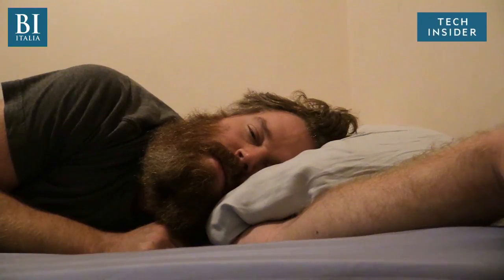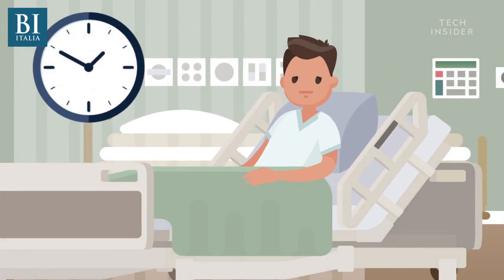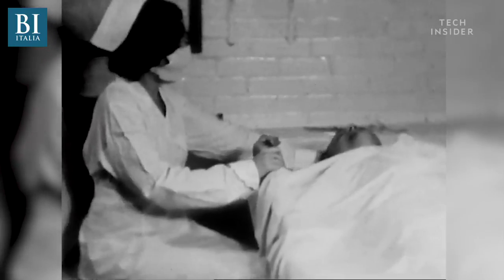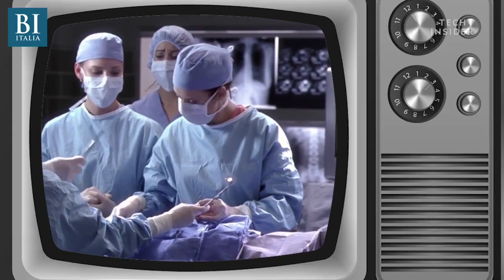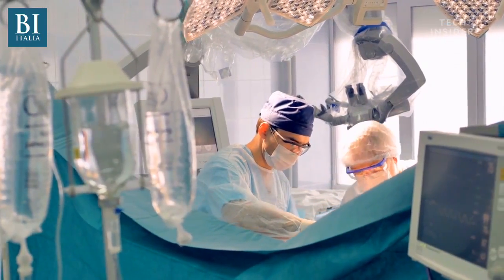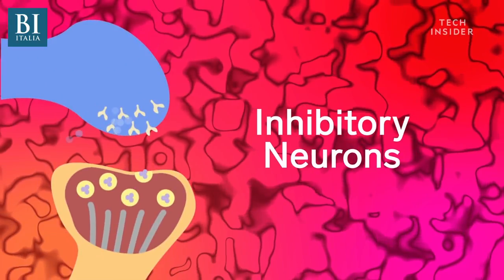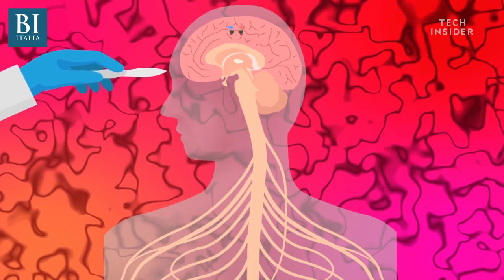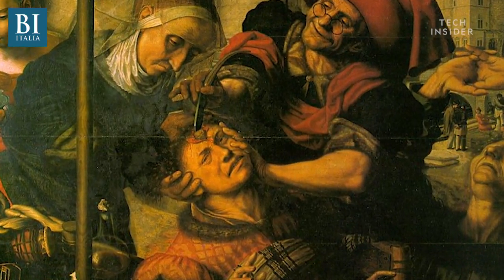Cosa succede al cervello e al corpo quando sei sotto anestesia | Insider Italiano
A molti, prima o poi capita di sperimentarla: l'anestesia. Che sia locale o totale, molti interventi chirurgici grandi o piccoli la prevedono. Sebbene sin dall'antichità l'uomo abbia sperimentato diversi metodi per sopportare il dolore, l'anestesia per come la conosciamo oggi è una delle grandi conquiste della moderna scienza medica.È vero, le sensazioni al risveglio possono non essere piacevoli ma tutti concorderanno che senza anestesia ci sono dei dolori che semplicemente non si possono sopportare.Eppure nonostante si tratti di una pratica largamente diffusa in tutto il mondo, a partire da quello occidentale, l'anestesia conserva ancora molti misteri che coinvolgono non solo la medicina ma anche altre discipline più o meno scientifiche, fino ad arrivare alle discussioni filosofiche sullo stato di coscienza.Ma come funziona esattamente questo trattamento medico? Ce lo spiega un'anestesista professionista di fama internazionale, la statunitense Jill Fong